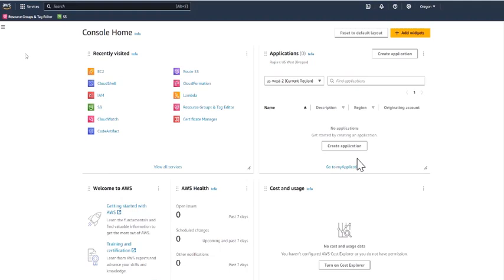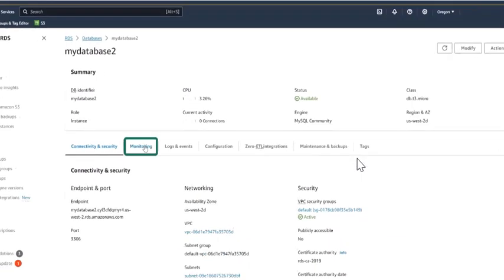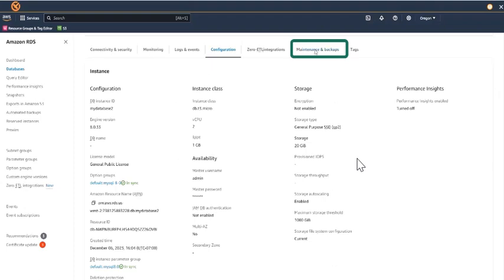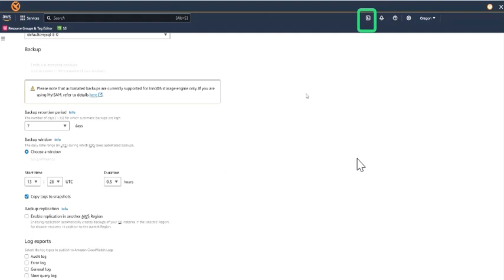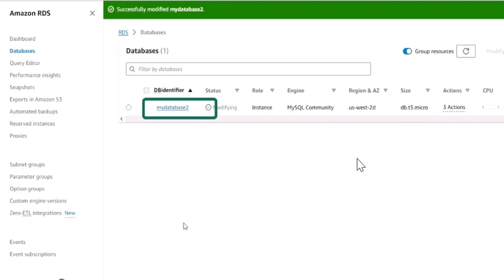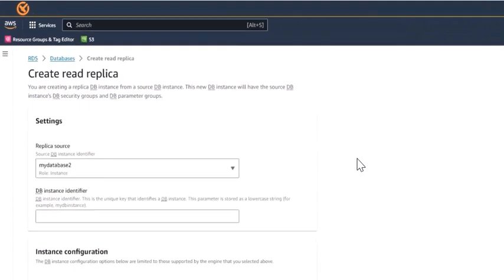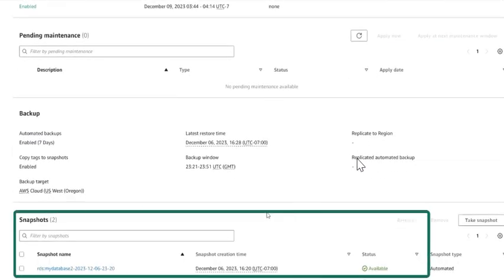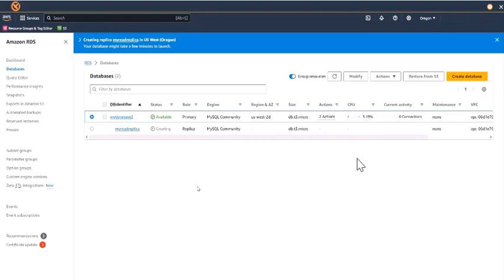Amazon RDS Automated Backups and Read Replicas